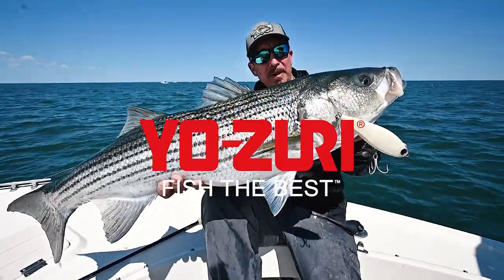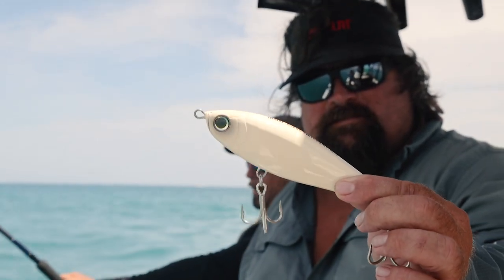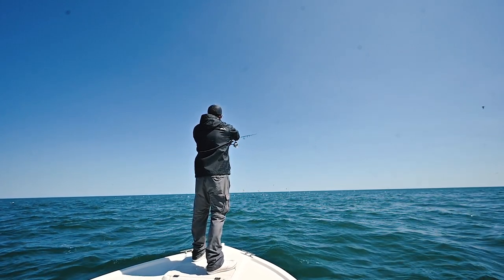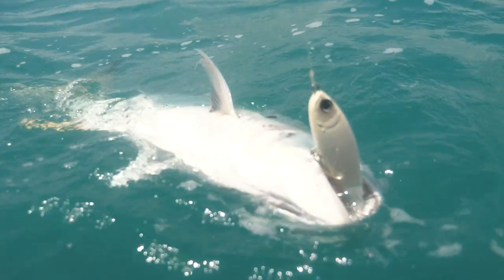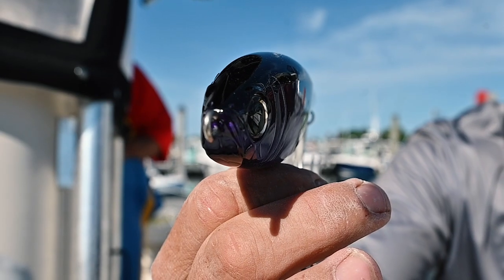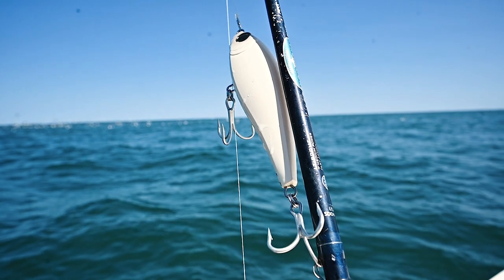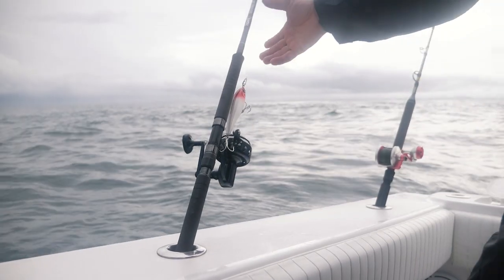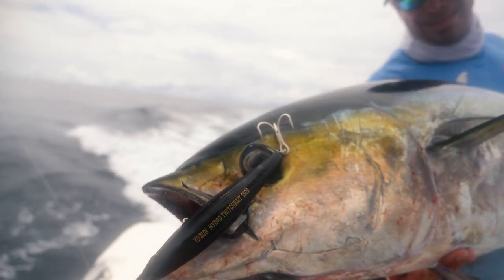The New Yo-Zuri Hydro Twitch Bait, 2022 ICAST release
A big game inshore and offshore lipless, slow sinking glide/twitch bait.  The Hydro Twitch Bait is 6" (150mm) and 2-5/8oz (75g) and features through wire construction and trebles/split rings that can handle just about anything that swims. It cases extremely well, with a tail first, tumble free, trajectory.  The swimming action on a straight retrieve is a combination roll and wobble action and it can be burned or slow rolled.  On a twitch and pause retrieve it has a quick darting/flashing action that fish can not resist.  A go to lure for Striped Bass, Tarpon and trophy Snook inshore to Yellowfin, Pacific Yellowtail and Dorado offshore.  Available early fall 2022